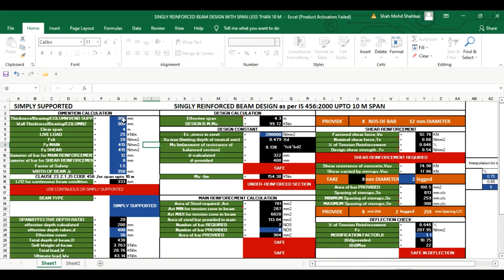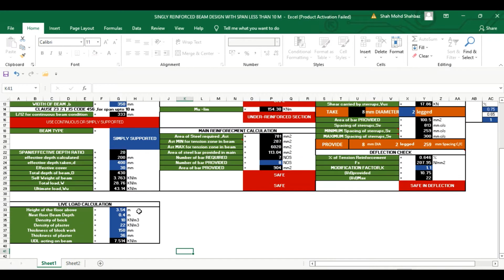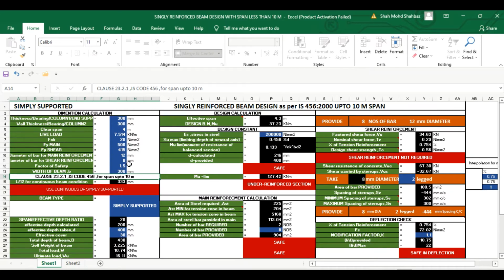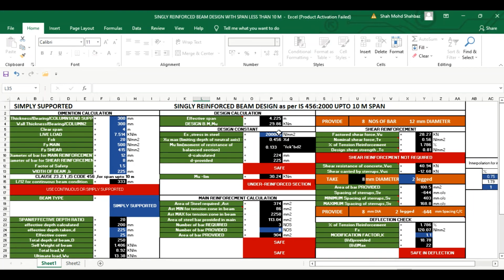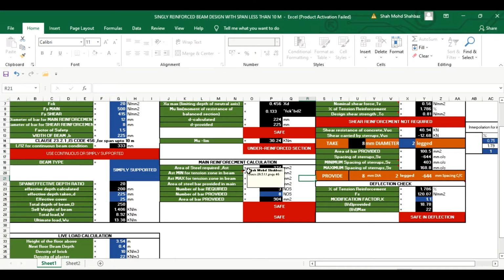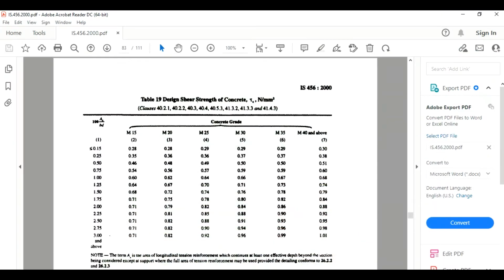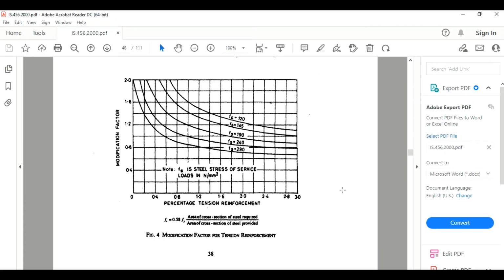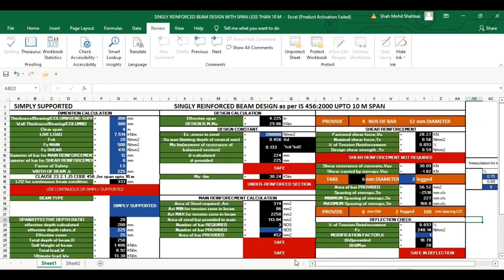SIMPLY SUPPORTED SINGLY REINFORCED BEAM DESIGN EXCEL SHEET-TYPE 1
SIMPLY SUPPORTED SINGLY REINFORCED BEAM DESIGN EXCEL SHEET TYPE 1-SPAN LESS THAN 10 M AS PER ISCODE 456:2000.

EXCEL SHEET LINK FOR SS SINGLY REINFORCED BEAM DESIGN-TYPE 1